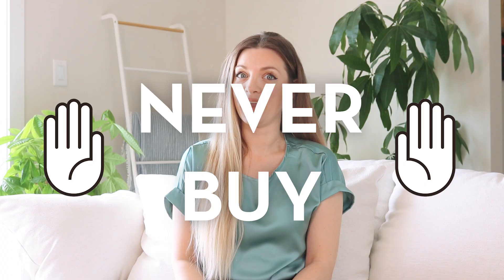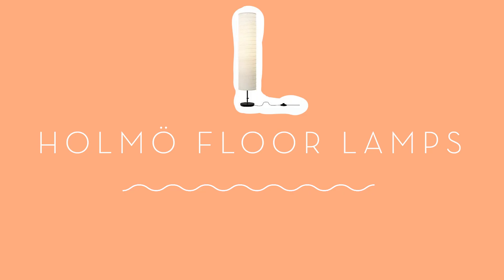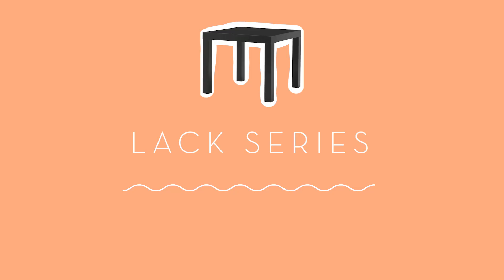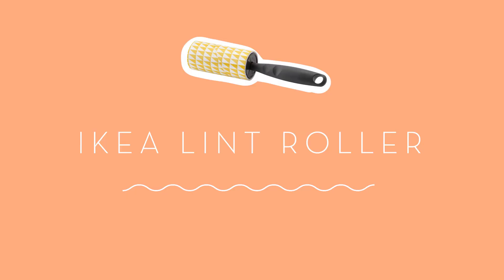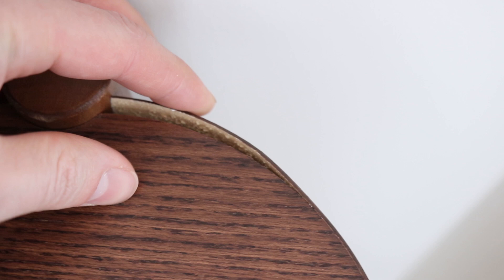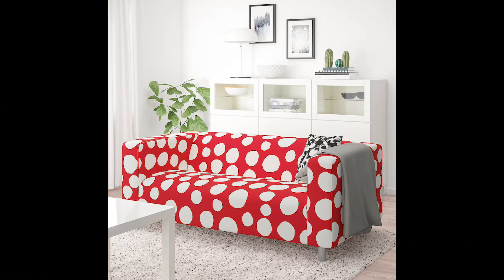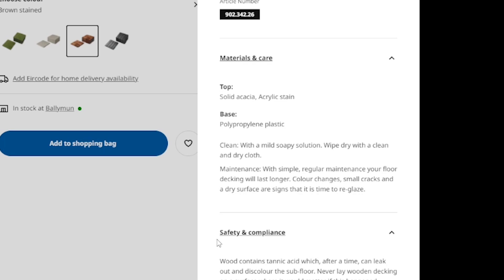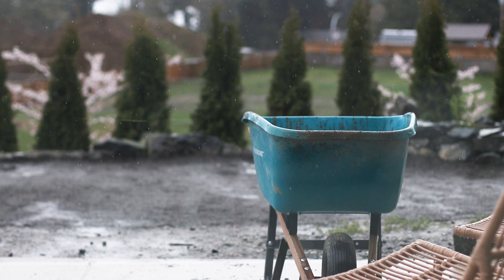WORST IKEA PRODUCTS YOU SHOULD NEVER BUY! ⛔🤚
hey hello! In today's video, I talk about some of the worst IKEA products I've owned in the past that I would never recommend to anyone!